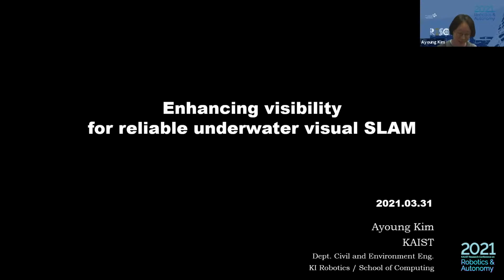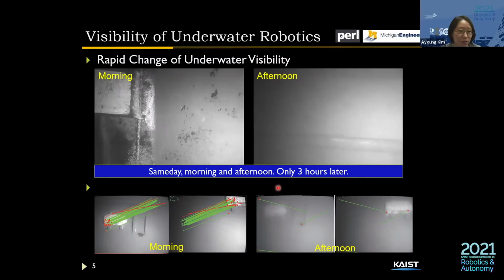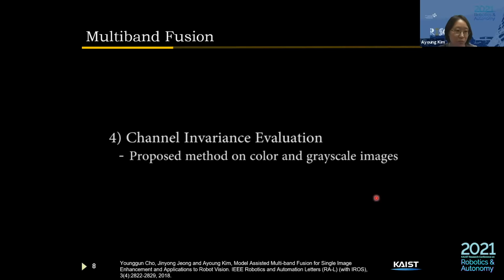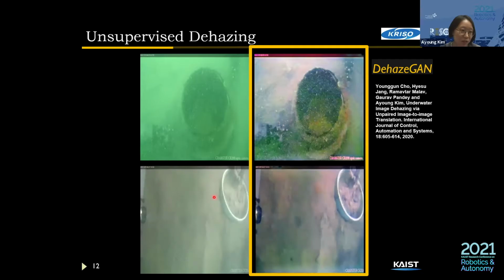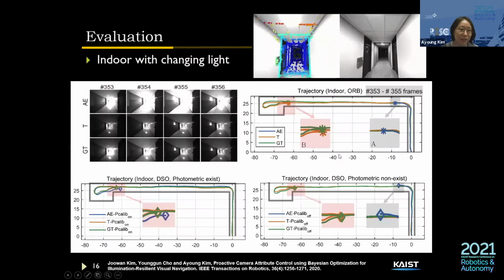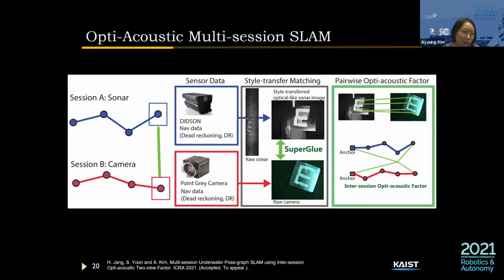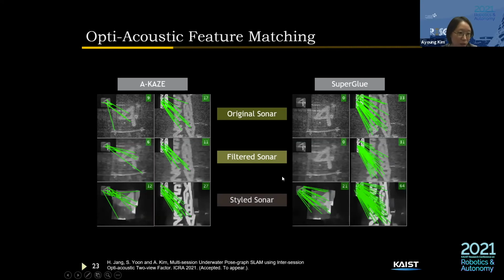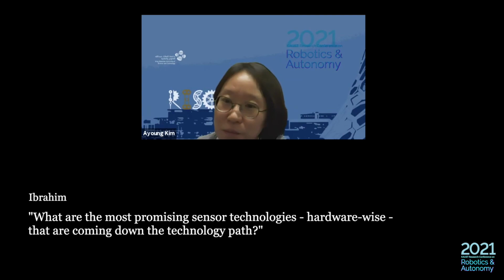Prof. Kim: Enhancing visibility for reliable underwater visual SLAM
KAUST Research Conference on Robotics and Autonomy 2021
Marine Robotics Session
"Enhancing visibility for reliable underwater visual SLAM"
by prof. Ayoung Kim
Department of Civil and Environmental Engineering, KAIST

This talk consists of two parts. In the first part of this talk, various underwater image enhancement methods will be introduced. Visibility enhancement is very important in underwater imaging and vision-based robotics. We present three types of image enhancement, model-based, image processing based and deep learning-based approaches. In the second part of this talk, overcoming optical imaging limitation by using opti-acoustic factor will be introduced. Using sonar and optical images together is advantageous in many senses but with challenges. We will discuss the challenges and possible solutions when using the opti-acoustic sensor model.

Prof. Ayoung Kim is an associate professor in the department of civil and environmental engineering with a joint affiliation at KI robotics and school of computing, Korea Advanced Institute of Science and Technology (KAIST). She received the B.S. and M.S. degrees in mechanical engineering from Seoul National University, Seoul, Korea, in 2005 and 2007, respectively, and the M.S. degree in electrical engineering and the Ph.D. degree in mechanical engineering from the University of Michigan (UM), Ann Arbor, in 2011 and 2012, respectively. She also worked as a post-doctoral researcher in naval architecture and marine engineering, UM in 2013 before she worked at Electronics and Telecommunications Research Institute (ETRI) as a senior researcher.

Co-chair: Obadah Wali

Marine Robotics
Prof. Stefan B. Williams, The University of Sydney
Prof. Ayoung Kim, KAIST
Dr. Ricardo M. Lima, KAUST

Human-Robot Interactions
Dr. Emmanuel Roche, Clover.AI
Dr. Jean Oh, Carnegie Mellon University

Aerospace Robotics
Prof. Naira Hovakimyan, University of Illinois Urbana-Champaign
Prof. John Hauser & Dr. Jacob Cook, University of Colorado Boulder
Dr. Maxime Gariel, Xwing
Prof. Behcet Acikmese, University of Washington
Prof. Hesham Shageer, KACST
Prof. Manal Linjawi, Jeddah University

Mobile Robotics
Prof. Shinkyu Park, KAUST
Prof. Lucia Pallottino, University of Pisa
Prof. Anis Koubaa, Prince Sultan University
Prof. Sabine Hauert, University of Bristol
Prof. Usman A. Khan, Tufts University
Prof. Emilio Frazzoli, ETH Zürich
Prof. Girish Chowdhary, University of Illinois Urbana-Champaign

Wearable Robotics & Microrobotics
Ms. Marwa Eldiwiny, IEEE RAS Org
Prof. Mohammed Kutbi, Saudi Electronic University
Prof. Nestor Perez, University of Southern California

Assured Autonomy
Prof. Sam Coogan, Georgia Institute of Technology
Prof. Huan Mumu Xu, University of Maryland
Prof. Marco Pavone, Stanford University
Prof. Necmiye Ozay, University of Michigan
Dr. Jean-Pierre Collognat, Ewellix